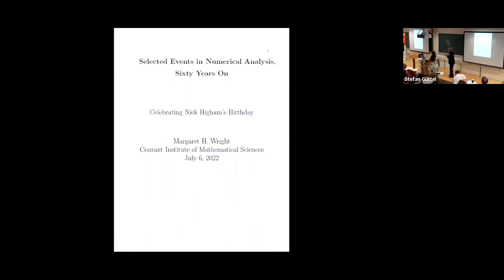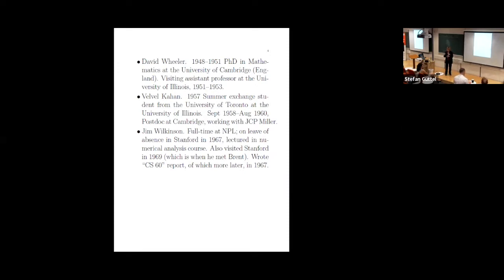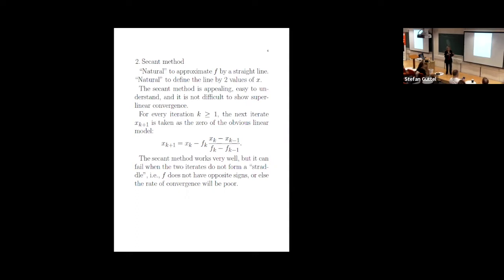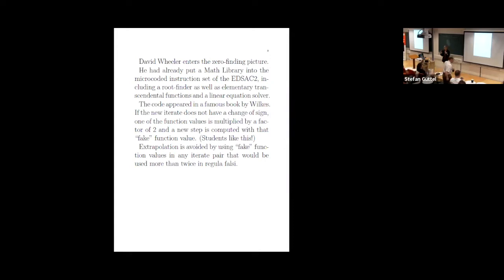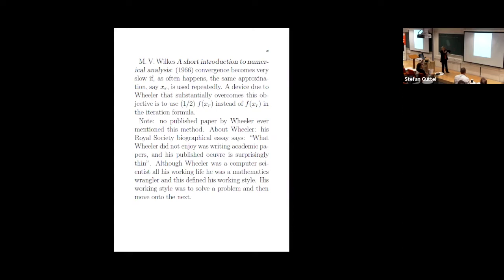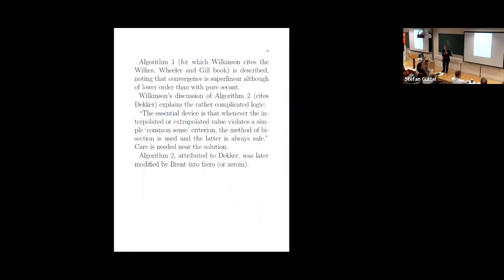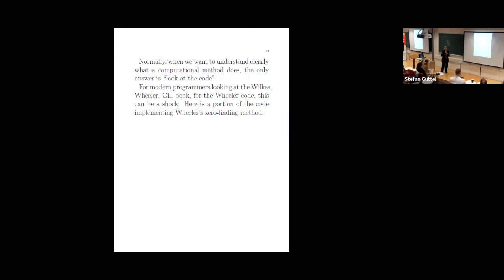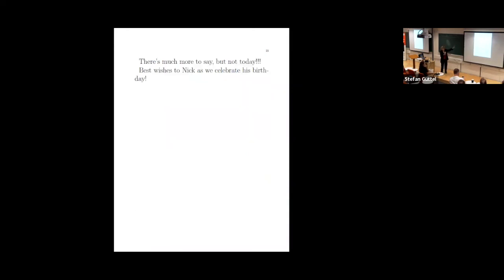Selected events in numerical analysis, sixty years on - Margaret Wright, July 6, 2022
A talk by Margaret Wright at the workshop Advances in Numerical Linear Algebra: Celebrating the 60th Birthday of Nick Higham, July 6-8, 2022, Department of Mathematics, University of Manchester